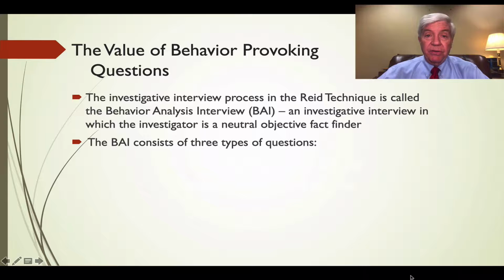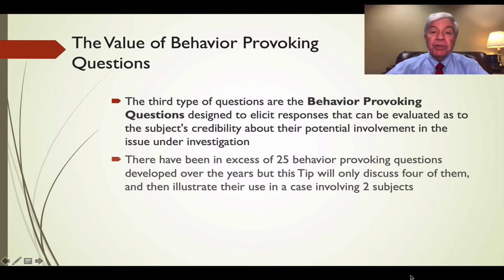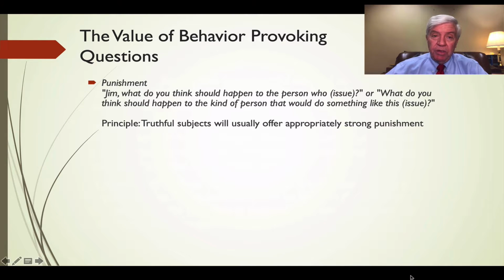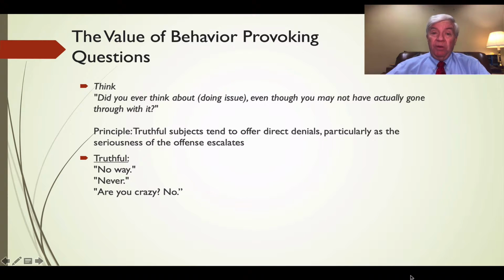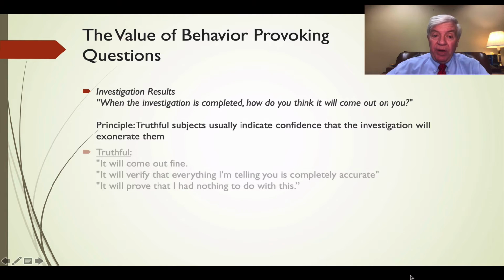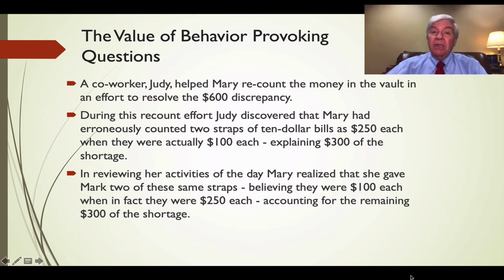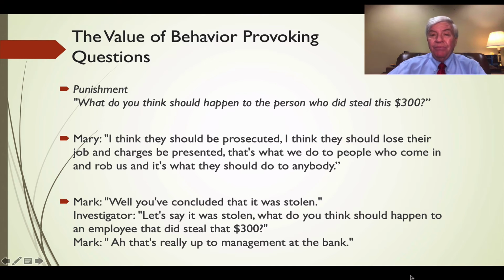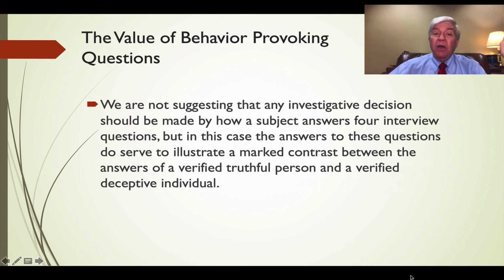The Value of Behavior provoking Questions: A Case Study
We describe the use of behavior provoking question during the investigative interview and how truthful and deceptive subjects answer them